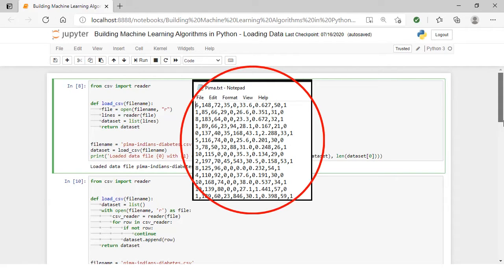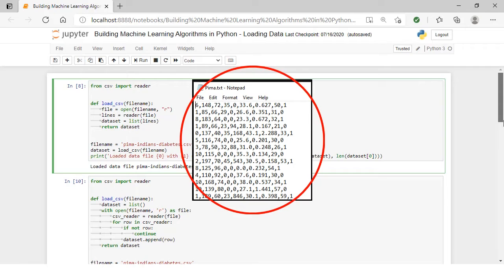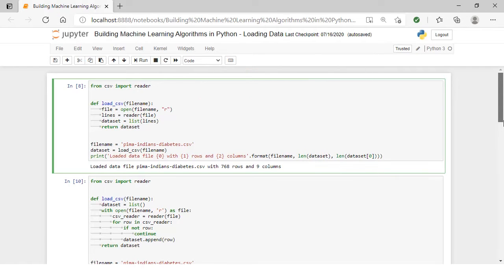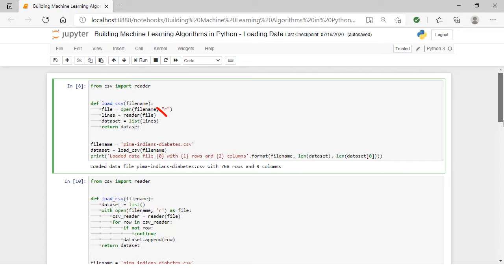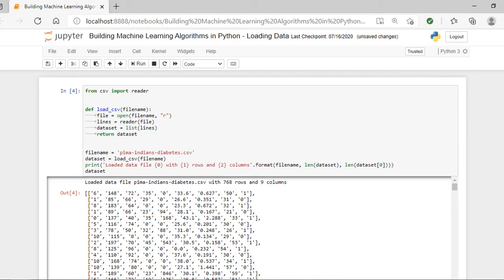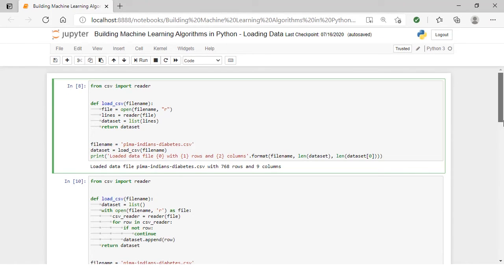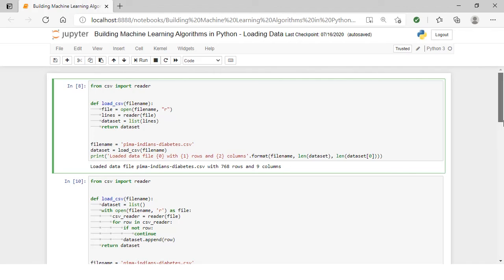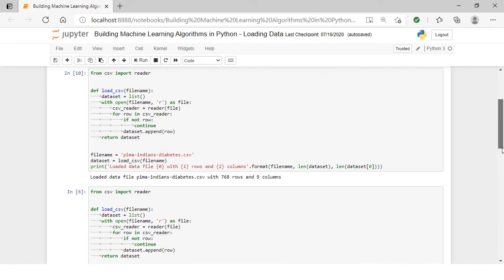The Pandas Load CSV Function from Scratch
Let's learn how to author the code behind the Pandas Read CSV Function.

There are two core paths on LogikBot. One for the data analyst role and one for the machine learning engineering role.

I've added the data analyst role recently because machine learning has become so difficult to break into. If you're new to IT, I'd highly recommend this path. You can be in a real-world data analsyt role in under a year if you really apply yourself.  LogikBot is the most affordable and fastest way to attain this role. The platform even has an exam simulator for preparing for the exam.

For the data analyst role, you take two courses then prepare for and pass exam PL-300. This exam, PL-300, is the Microsoft Certified PowerBI Data Analyst Certification.

If you're in a shortcut role, then there's an entire path laid out for learning machine learning. The platform used by Uber and Microsoft. I worked at both companies. The courses are real-world and comprehensive. This is not the easy way. There is no easy way. This is one of the few platform that's offers a real-world approach to working in AI.